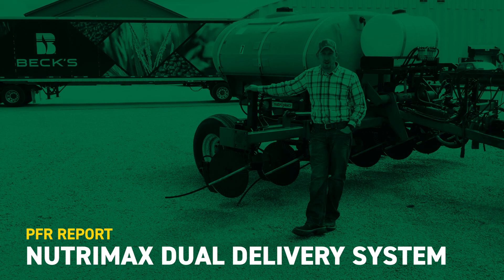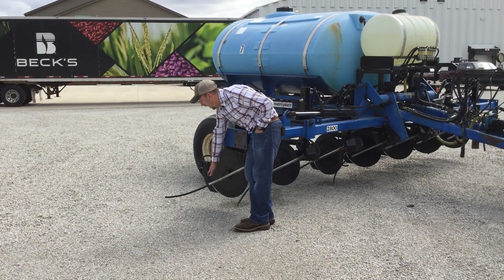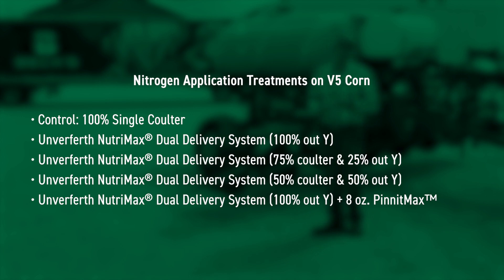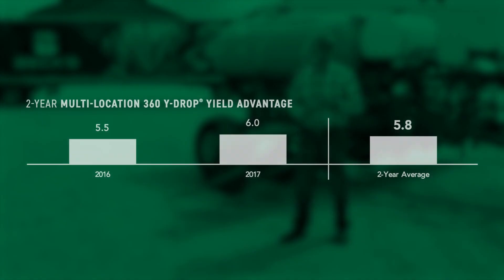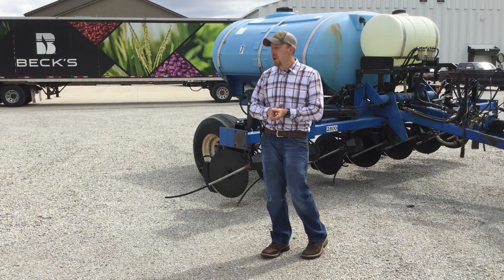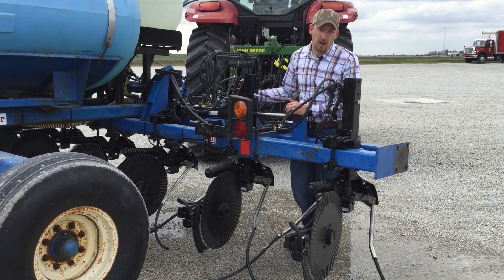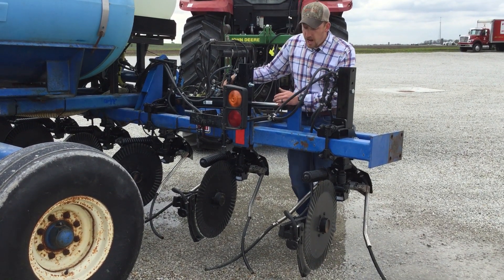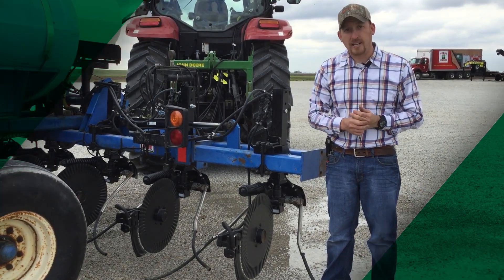NutriMax Dual Delivery System | Beck's PFR Report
This latest PFR Report features Clayton Stufflebeam, PFR Location Lead at our Central Illinois PFR site as he talks about an exciting new-ish study we will be conducting this year!
When we say "new-ish," we mean that we have conducted this study over the last three years at a number of our PFR sites, but this year we are ramping it up with a new addition; the Unverferth NutriMax® Dual Delivery System.

This system will allow us to sidedress corn at the V5 growth stage utilizing both the colter and knife. We will be using this system at four PFR locations this year.

Check out this video to learn more about this study, the data we have collected in previous years, and why we are excited about this new addition!